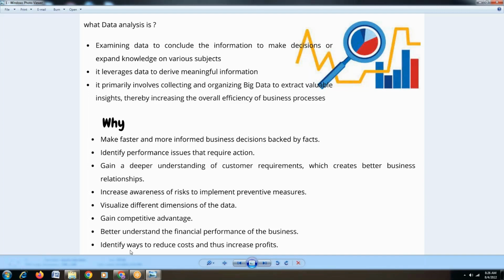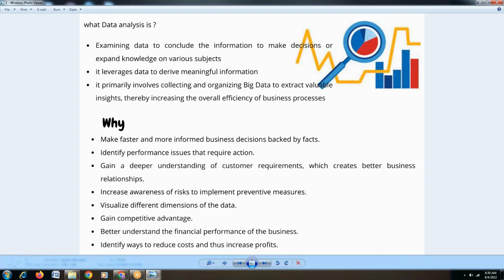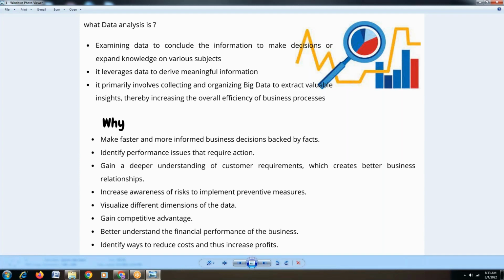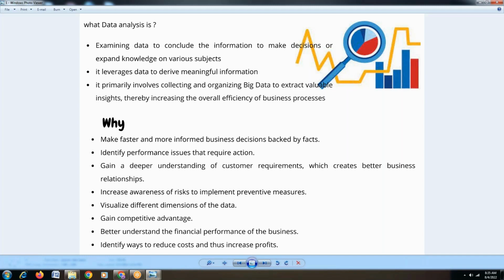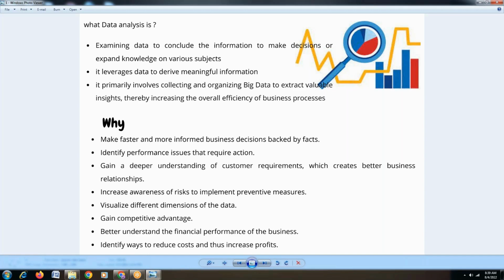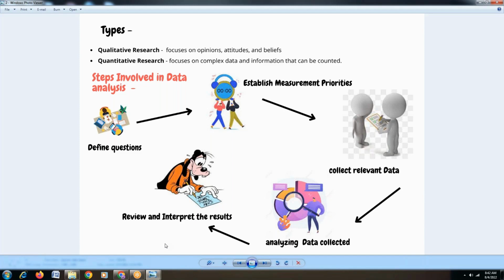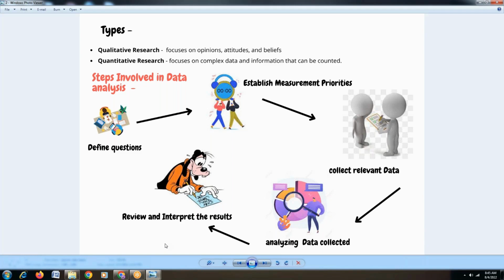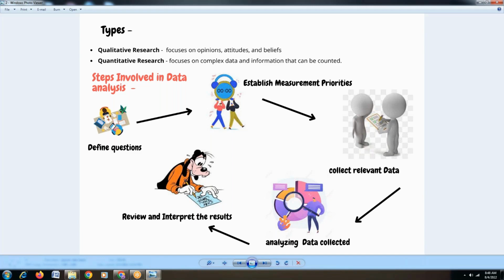Data analyst - Introduction / careers / Tools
This short video Explains us about what Data analysis is all about, Why Data analysis , what are the types followed by the process,